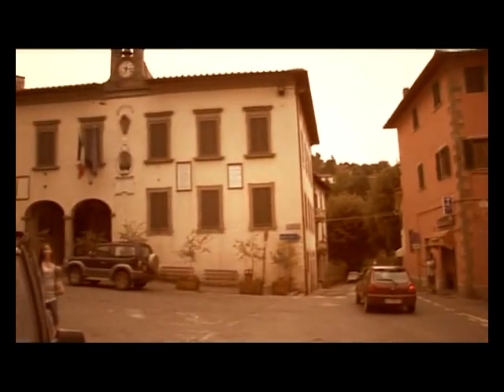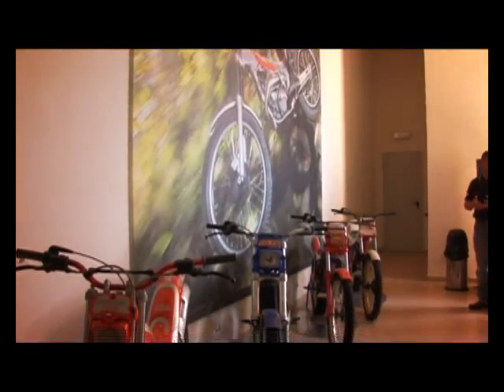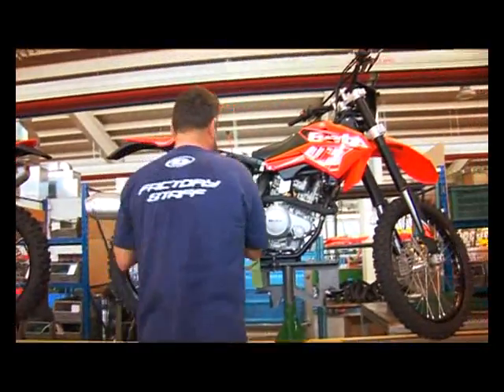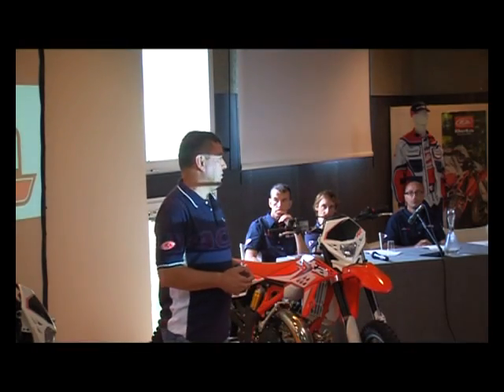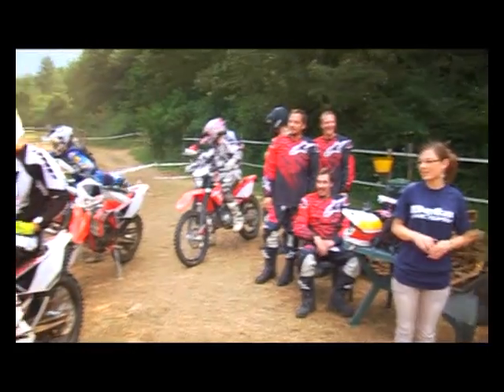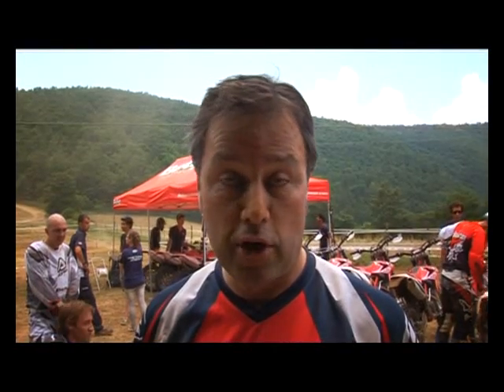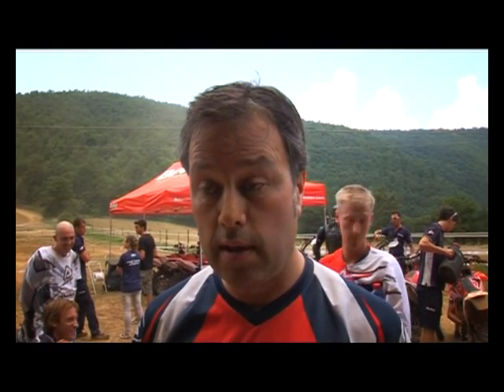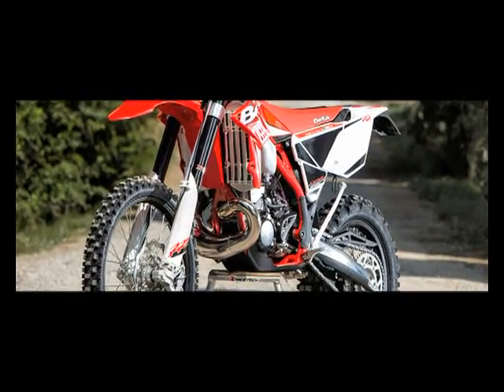Beta 2014 Model Launch 2WheelsTV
2WheelsTV attend the world launch of the 2014 Beta range of motorcycles in Italy